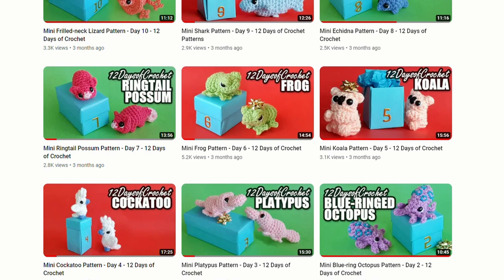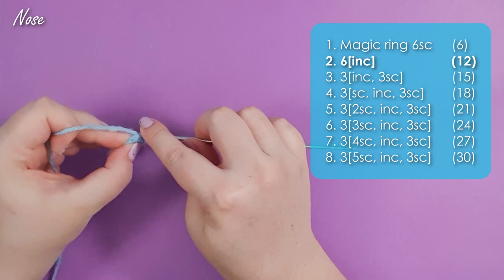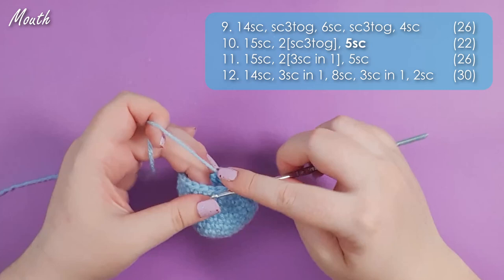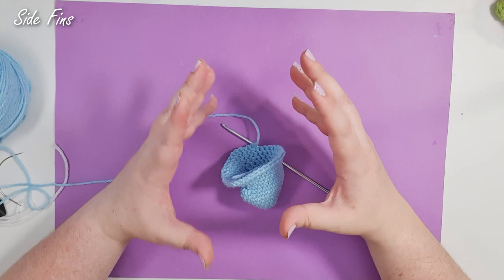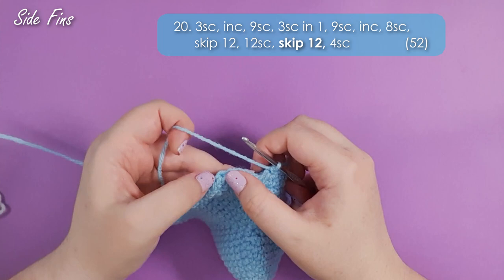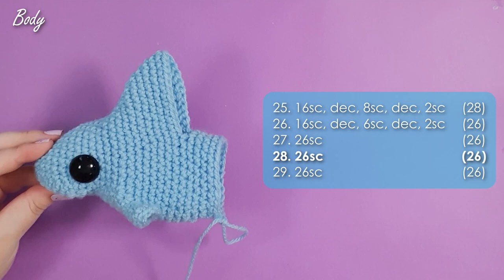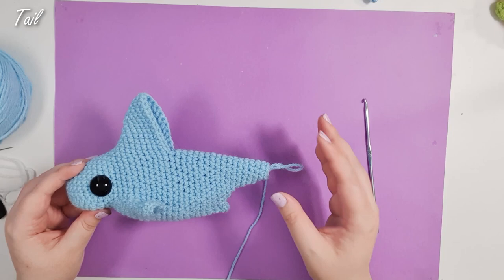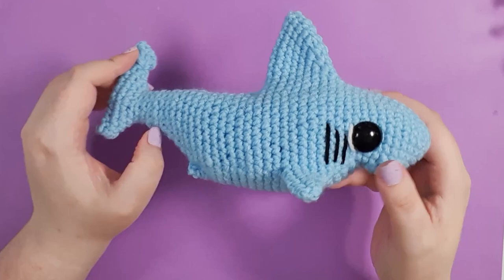How to crochet Maxi the Shark!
Welcome to the 12 days of Crochet! 12 free patterns in 12 days, each one producing an adorable miniature creature.

Stitch Glossary:
spike: spike stitch, tutorial in video.
3sc in 1: "3sc into the same stitch"
Tr: "Treble crochet" - tutorial in video.

00:00 Hello!
01:21 Tools & Materials
02:05 Nose
02:47 Mouth
07:51 Side Fins
14:51 Back Fin
16:44 Eyes
18:03 Body
18:17 Small fin
20:23 Tail
21:09 Tail Fin
25:10 Assembly
30:05 Details
31:51 Toodles!